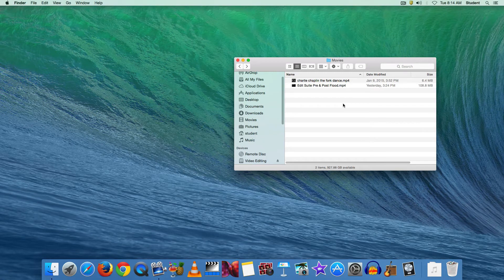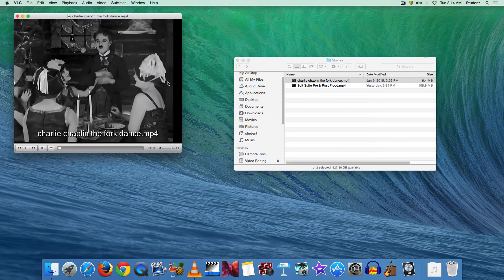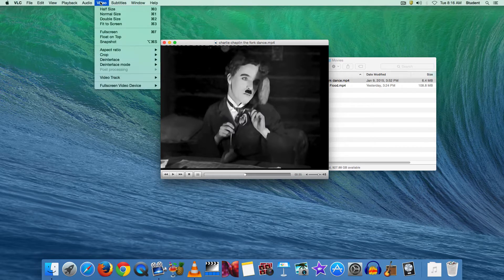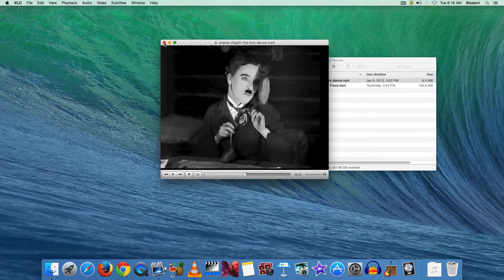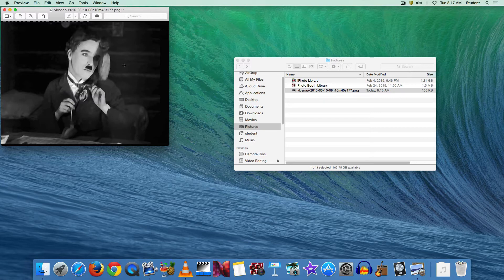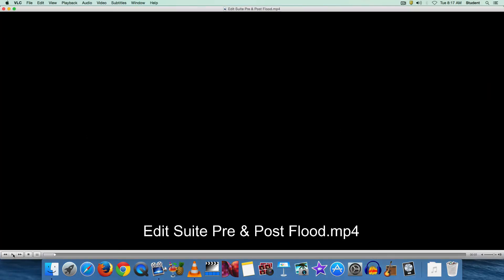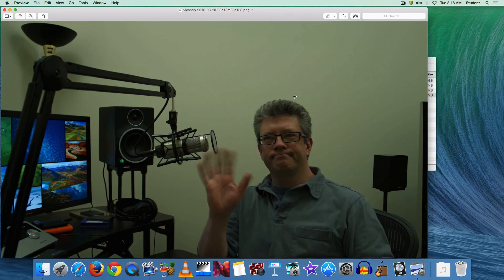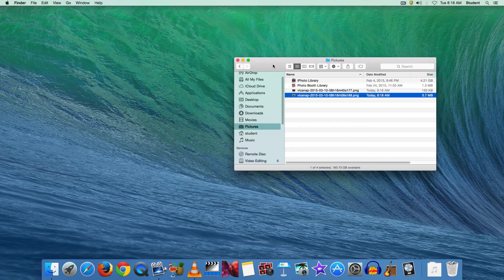Capture a Still Frame from a Video Using VLC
This video will demonstrate how to grab an image from a video file and save it.